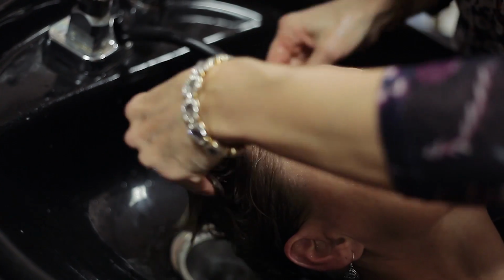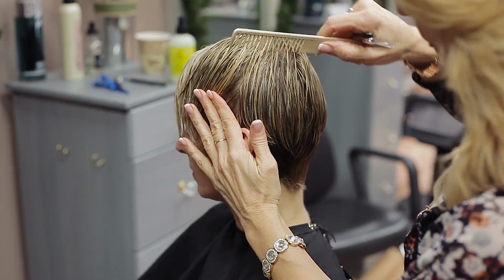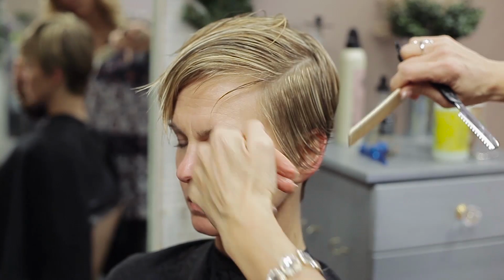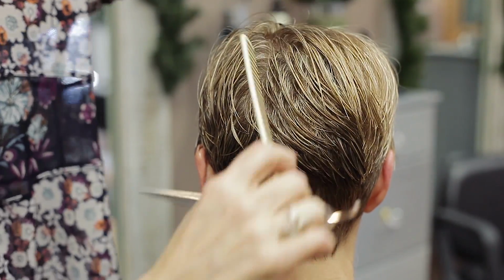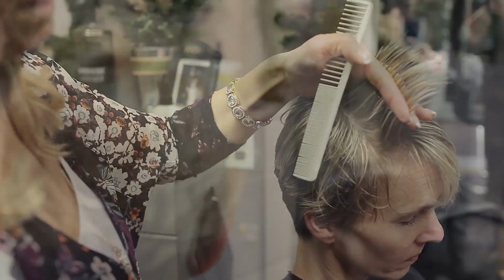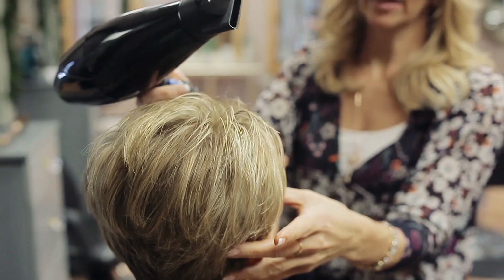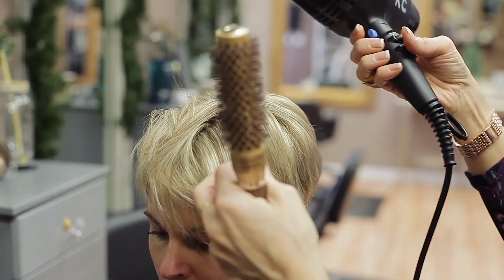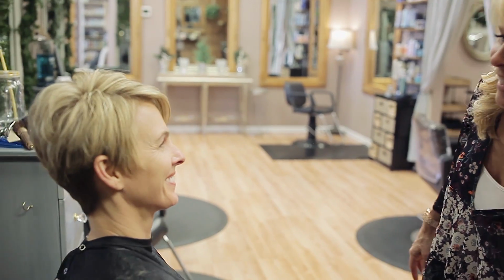How to Create Volume on Short Hair with Cutting || Coach Kimmy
How to add volume in the crown without any visible layering

Styling short hair requires a delicate touch! Make sure to lift and breathe while styling. Don't underestimate anything, especially when trying to achieve the perfect smile!
Here's a quick tip for styling short hair! Make sure to lift the hair while styling to achieve the best volume. Don't underestimate the importance of using the right volume powder women for your hair type.
Welcome back to Part 3 of our series on creating volume for short hair with Coach Kimmy! In this installment, Coach Kimmy takes you through advanced cutting techniques to add depth and volume to your short hair. Learn step-by-step methods to sculpt and layer your hair for maximum volume and texture.

In this video, Coach Kimmy demonstrates precise cutting techniques tailored specifically for short hair lengths. Whether you're working with a pixie cut or a bob, you'll discover insider tips and tricks to achieve that coveted voluminous look.

From understanding the dynamics of hair texture to mastering the art of layering, Coach Kimmy shares her expertise to help you transform your short hair into a voluminous masterpiece. Say goodbye to flat, lifeless locks and hello to a dynamic, voluminous style that turns heads!

Don't miss out on this essential guide to creating volume on short hair. Hit play now and let Coach Kimmy guide you through the steps to unlock the full potential of your short hair!

Remember, beautiful hair starts with confidence and the right stylist!

Kimmys course and books

By joining our courses and reading these books you can become the hero of your own life and you will transform in every area of your life “EMOTIONALLY, MENTALLY, FINANCIALLY, PHYSICALLY and SPIRITUALLY.”

1. Simple Salon Solutions": Learn salon management tips for running a successful business.
2. Tragic Beginnings to Fairytale Endings": If you like stories that have happy endings inspite of hard and painful beginnings and you are looking for hope in this unstable world then this is the book for you.
3. The Secrets of a Great Hairapist": Discover techniques and insights for mastering hairstyling and client relationships.